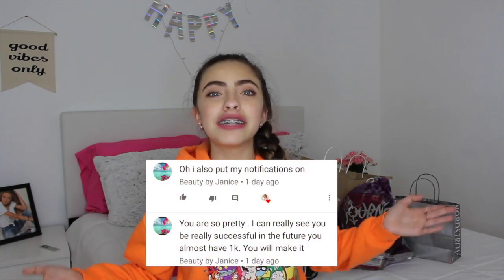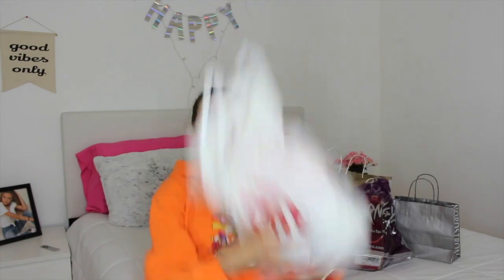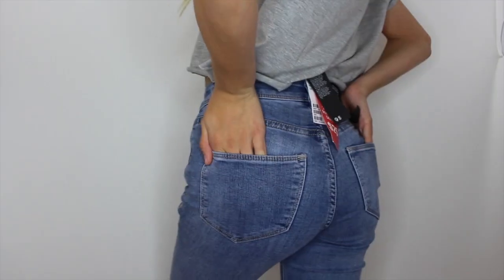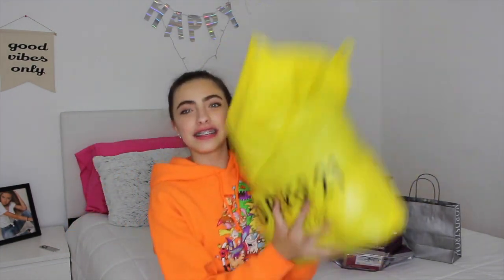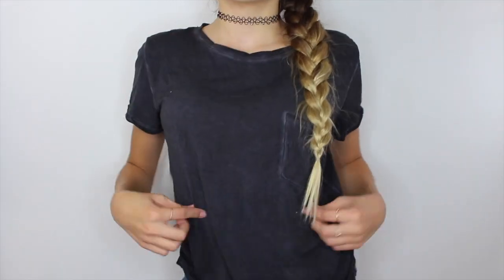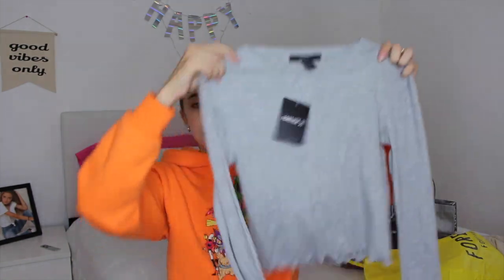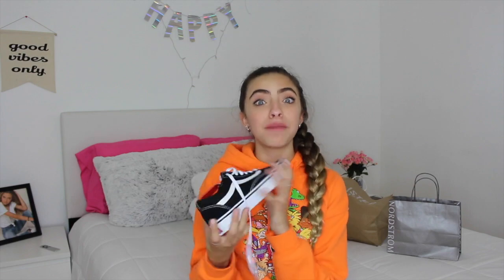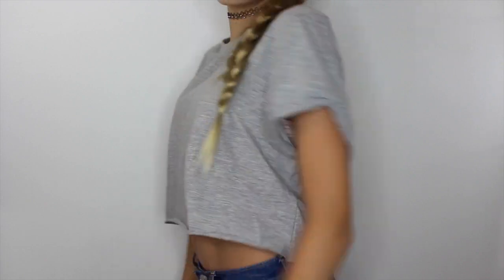Back To School Clothing Haul 2017!! Forever21, Topshop, Sephora and more!!!!! || Valeria Arguelles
Hey guys i hoped you enjoyed this video make sure to subscribe to my channel and give this video a big thumbs up if you enjoyed it and ill see you in my next video bye!